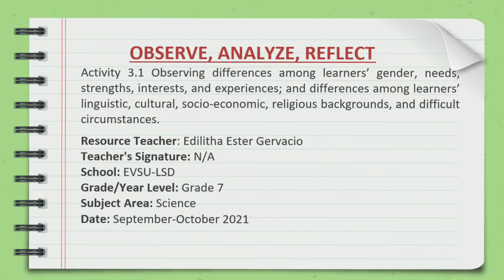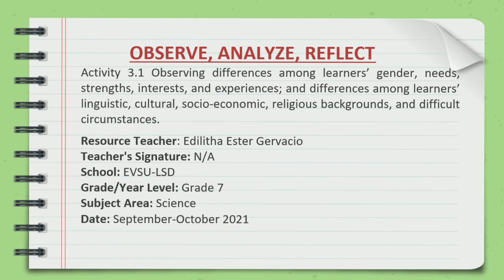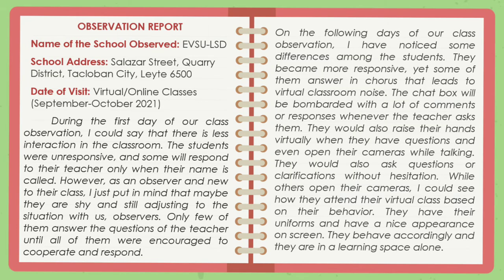Class Observation| Page 35 Ep 3